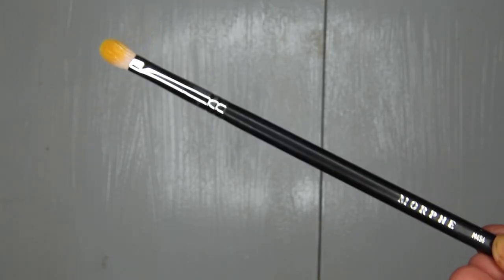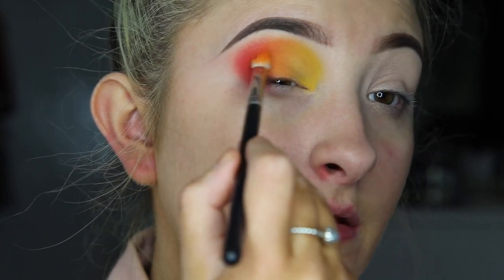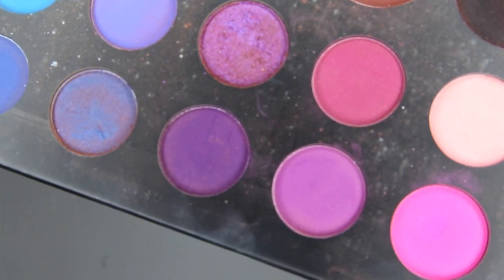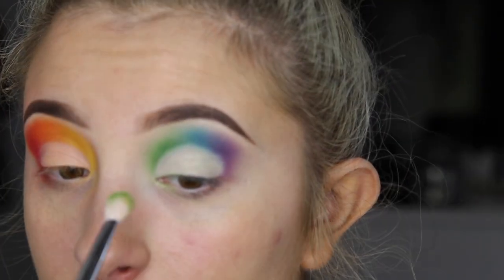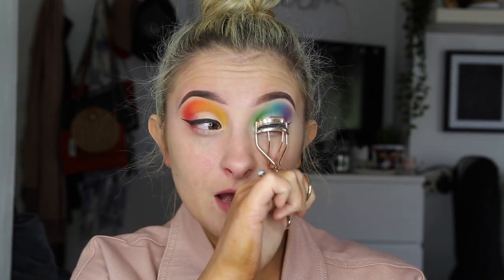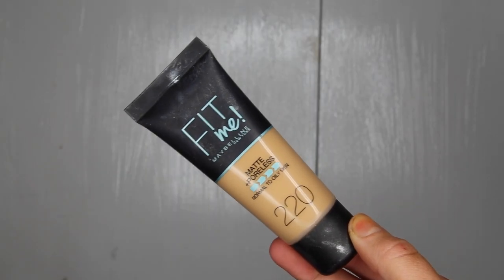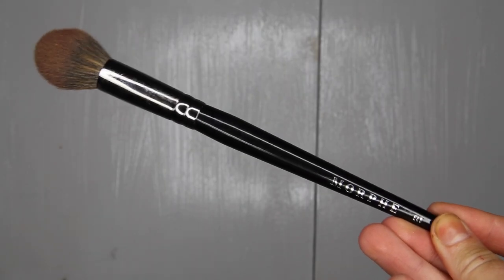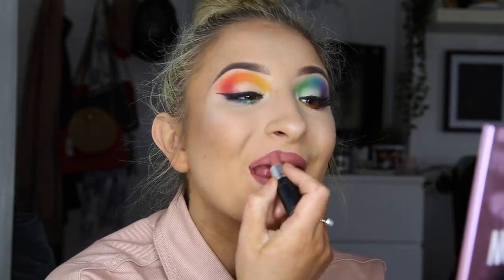PRIDE MAKEUP TUTORIAL 2019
As it is pride month I thought I would do a Pride inspired makeup look for you all! Hope you enjoy x

•Music: Goblins from Mars - Cold Blooded Love (ft. Krista Marina)

About Charlotte:

Charlotte is a 20 year old self taught Makeup Artist from Halifax, West Yorkshire, who love everything from makeup (of course) to hair, skincare, fashion and even baking!!!